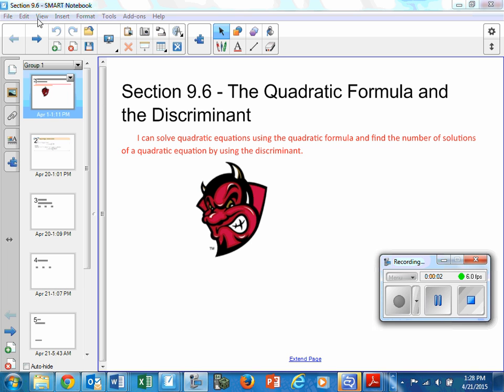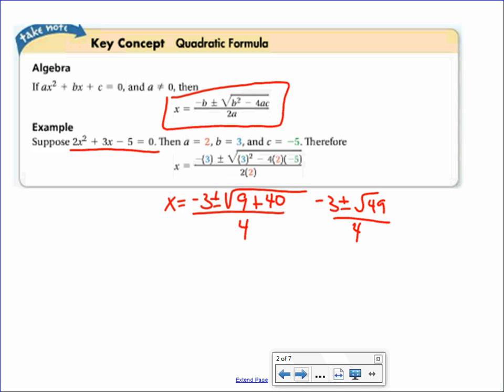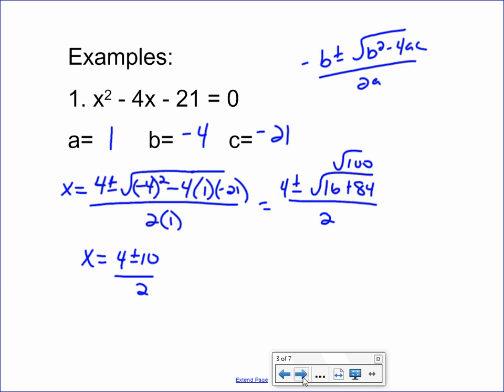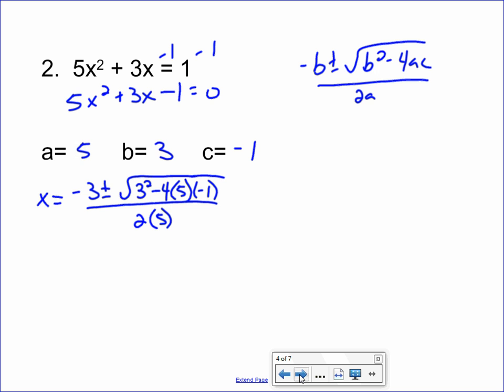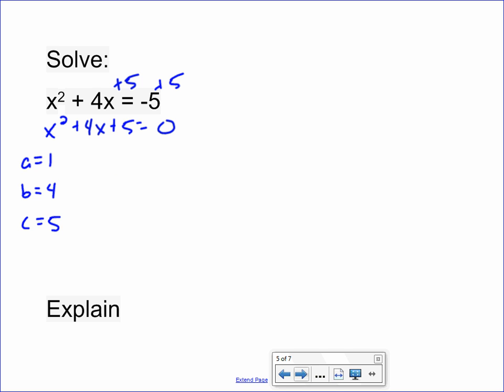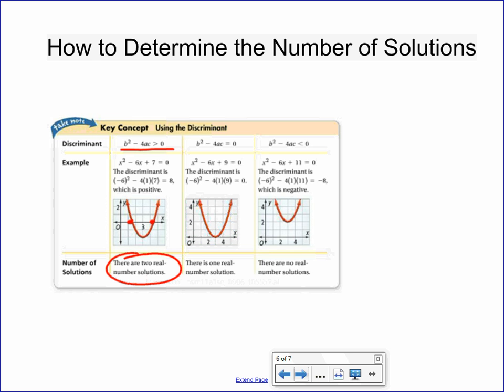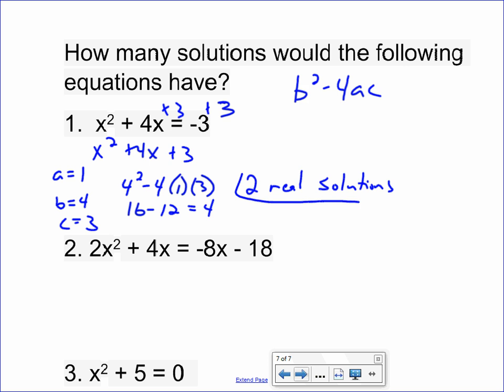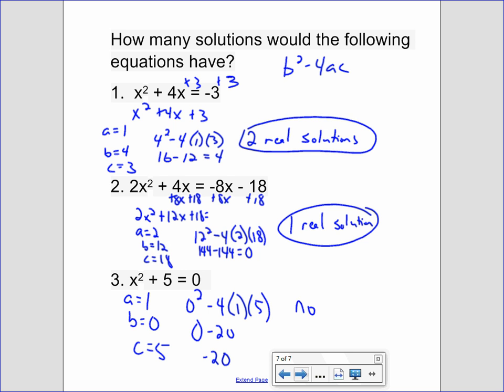Section 9 6